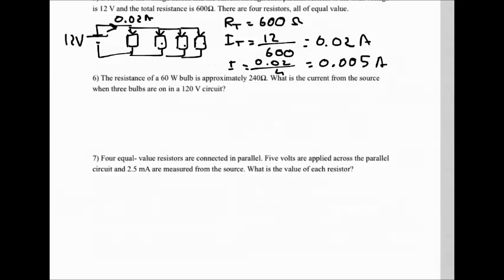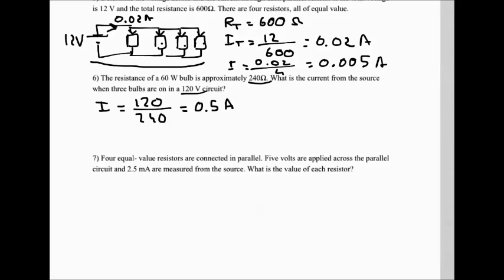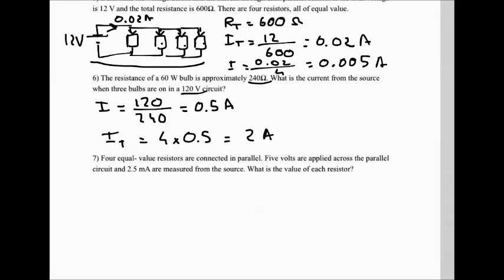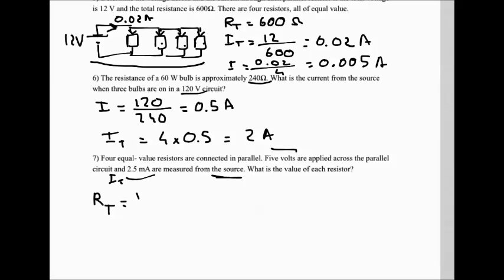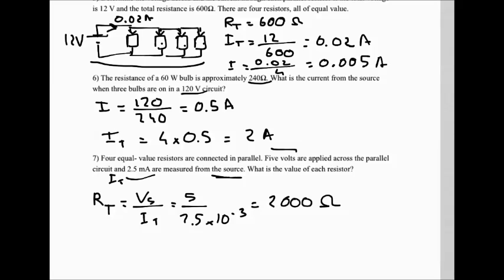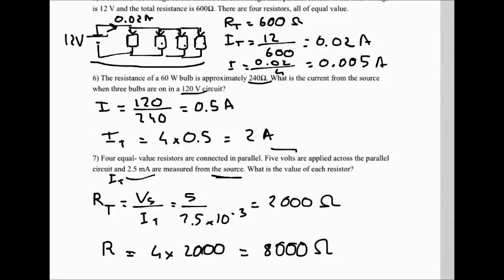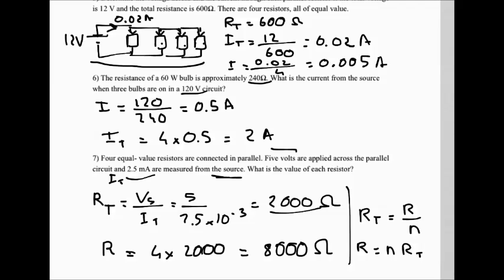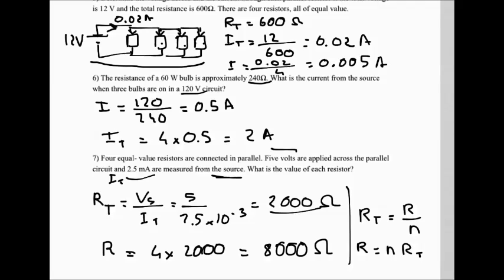tutorial 4 q 6 and 7